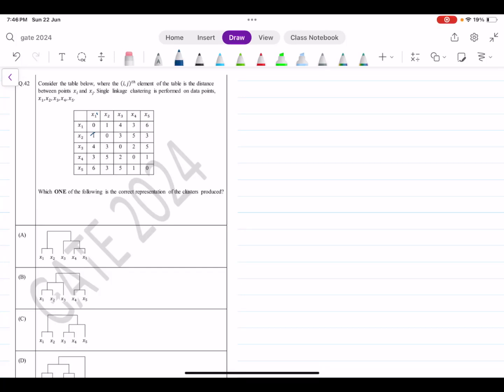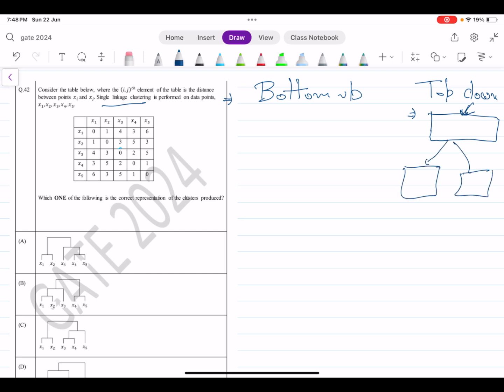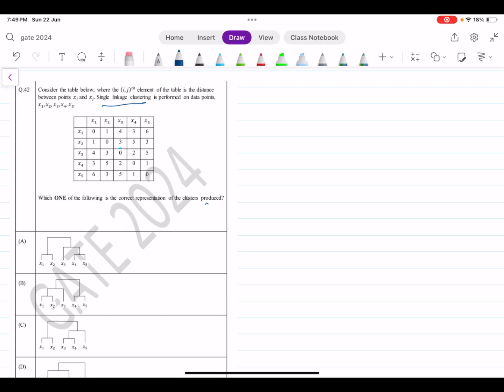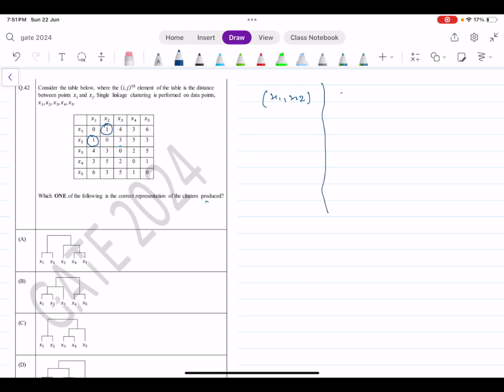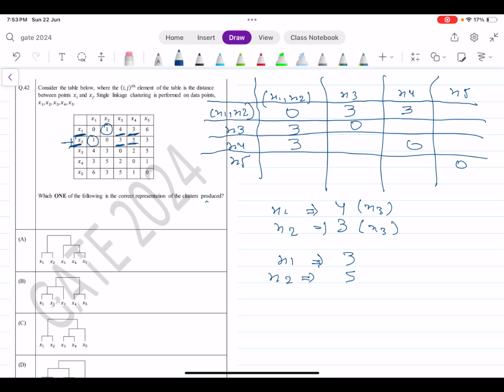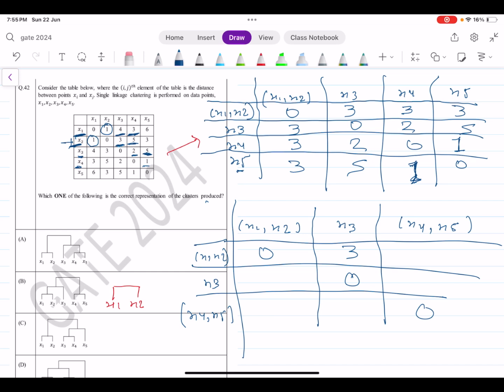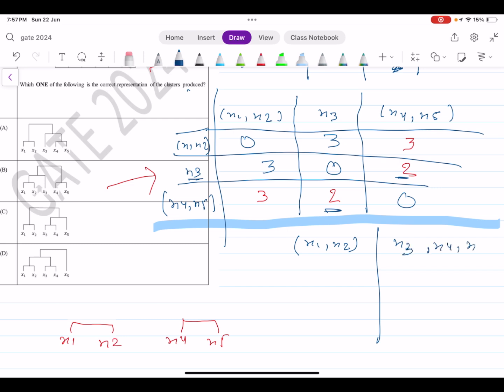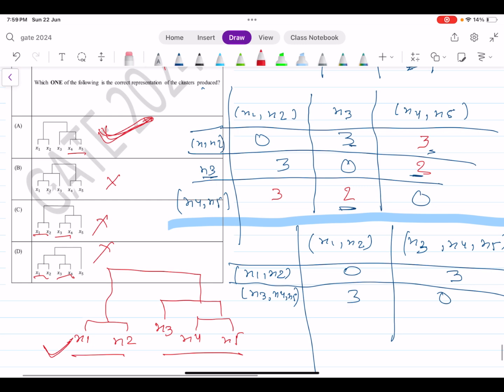Q. No. 42 | GATE DA 2024 | Detailed Solution